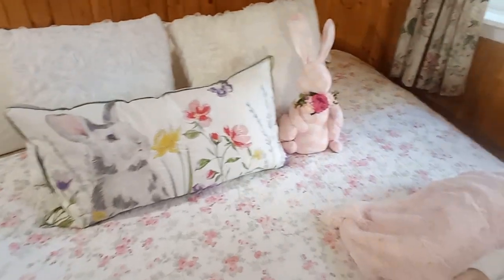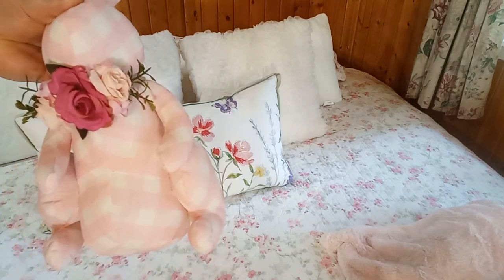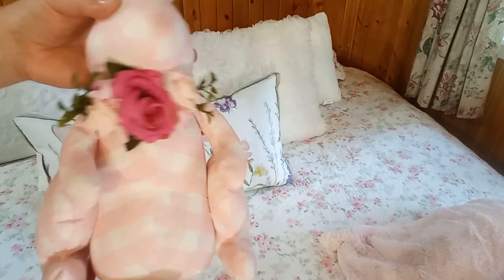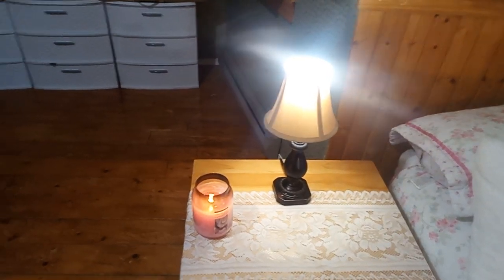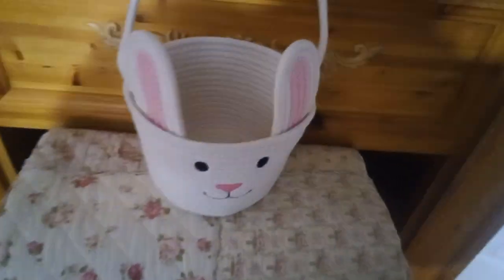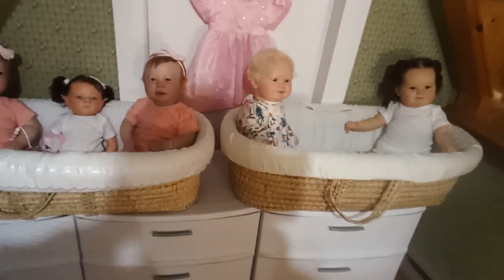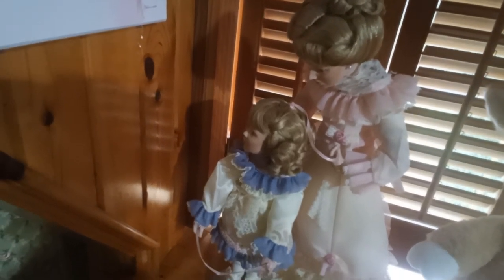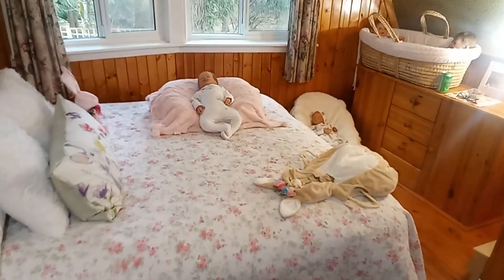Enjoying the Reborn Hobby " BEAUTIFULLY " on a " SHOE STRING BUDGET" tips and tricks